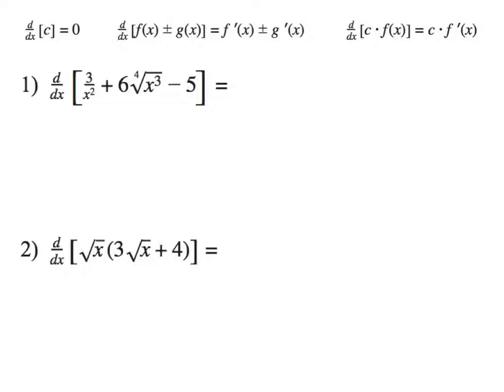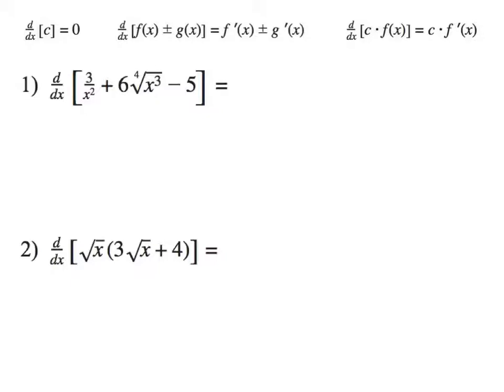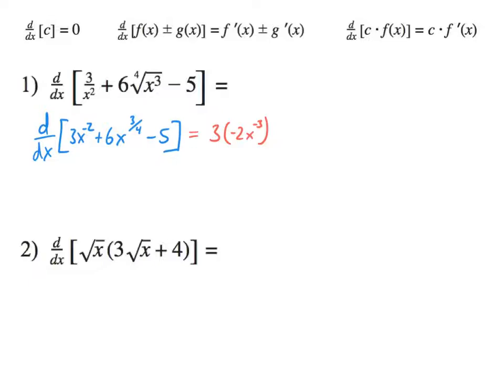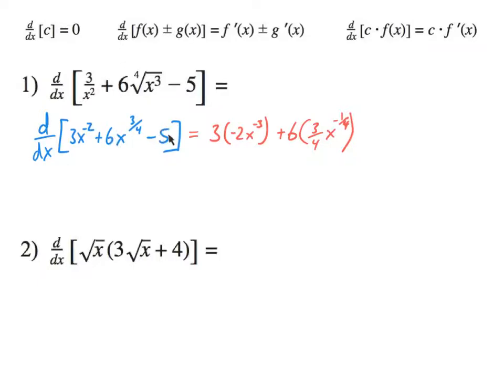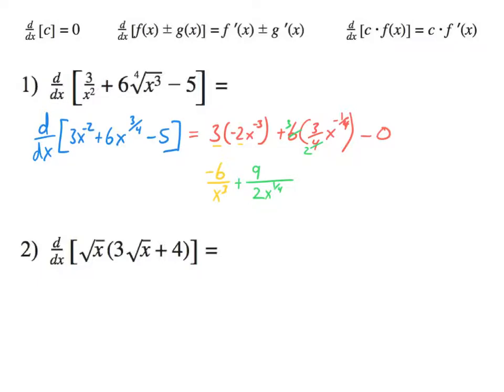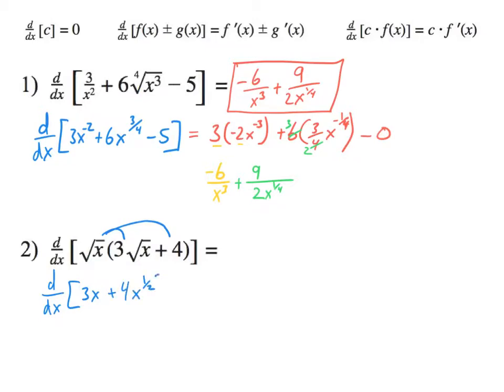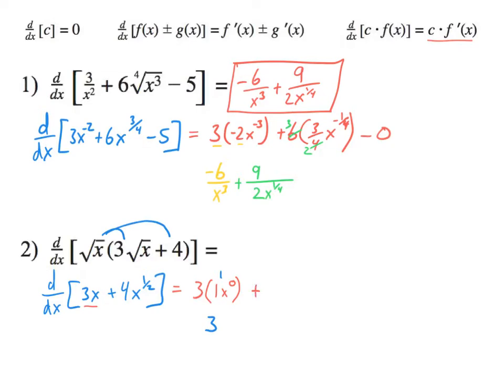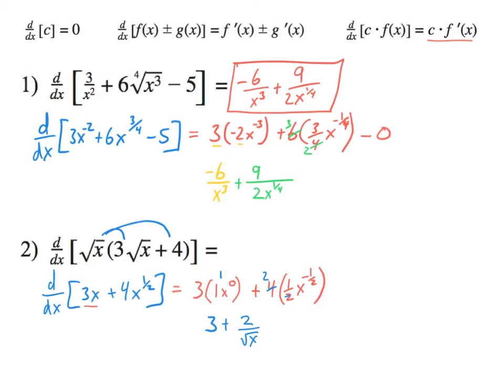2.6a Derivative Rules: Constant, Sum, Difference, and Constant Multiple